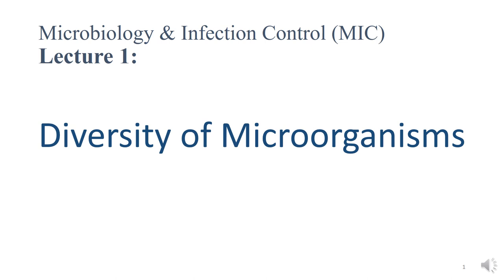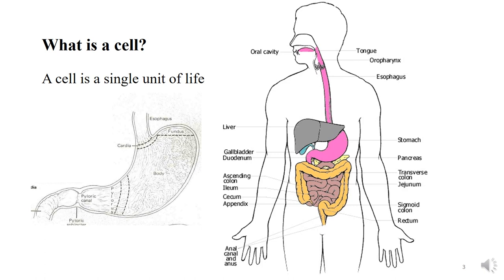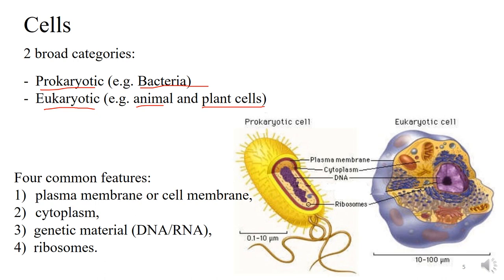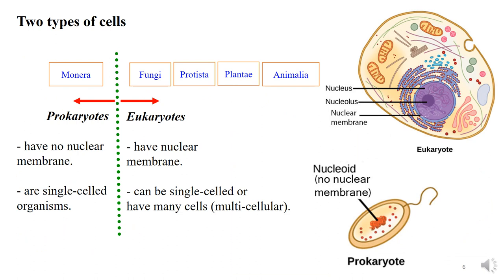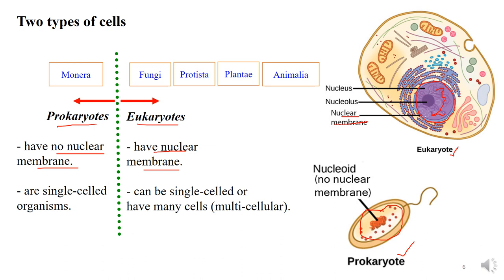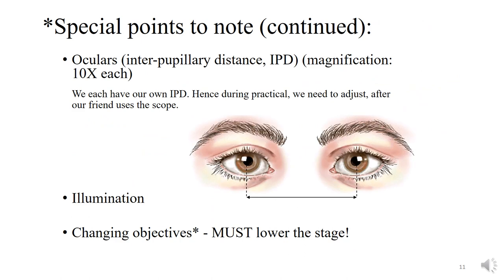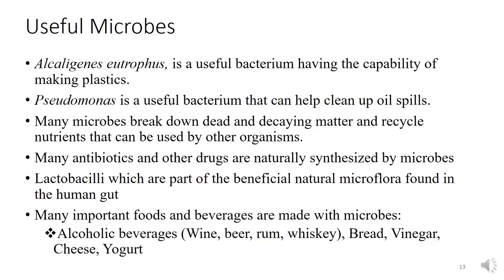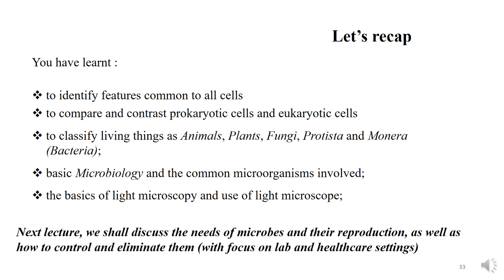Lecture 1: Diversity of Microorganisms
Diversity of microorganisms.

At the end of this lecture, students should be able to:

-identify features common to all cells
-compare and contrast prokaryotic cells and eukaryotic cells
be able to classify living things as Animals, Plants, Fungi, Protista and Monera (Bacteria)
-understand Microbiology and the common microorganisms involved;
-know the basics of light microscopy and use of the light microscope;